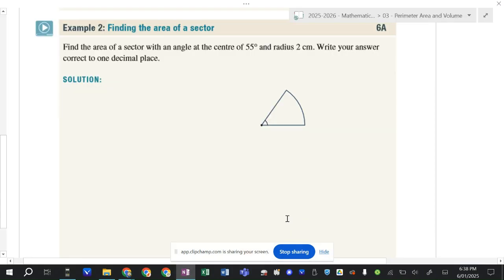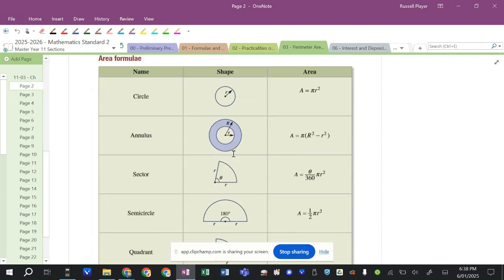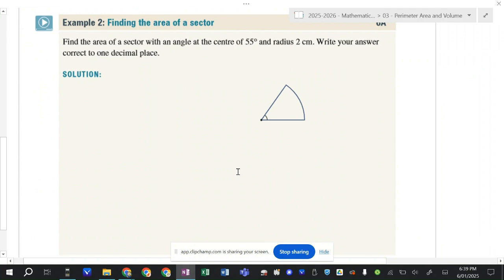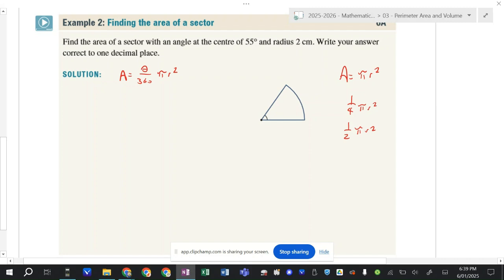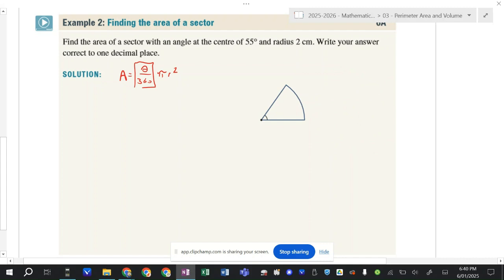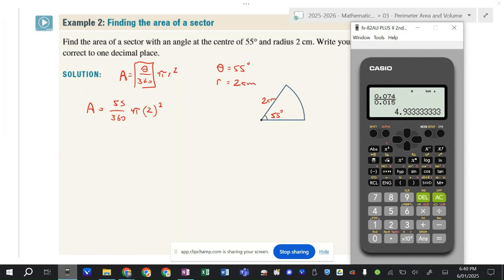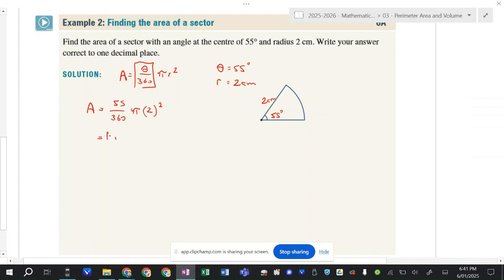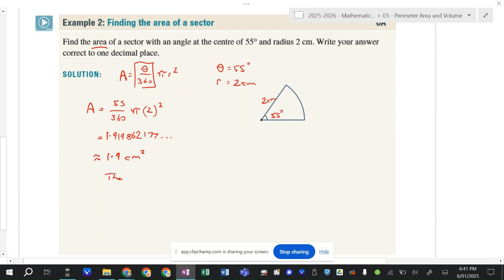Perimeter Area and Volume Eg 02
Finding the area of a sector